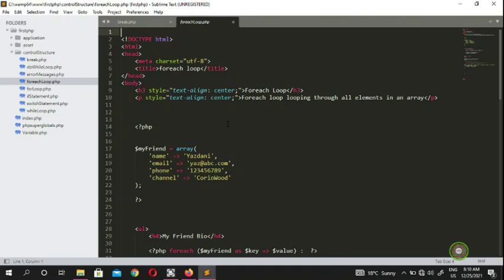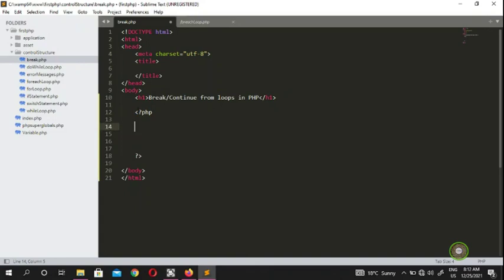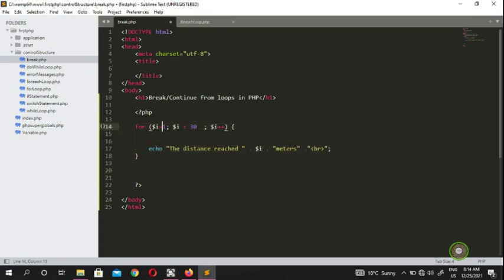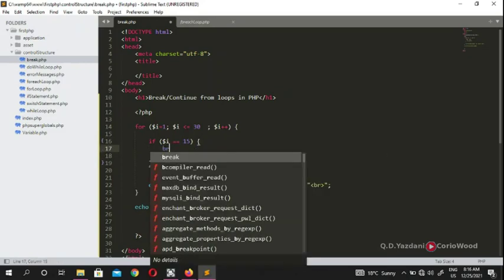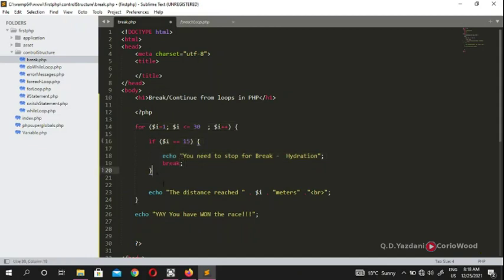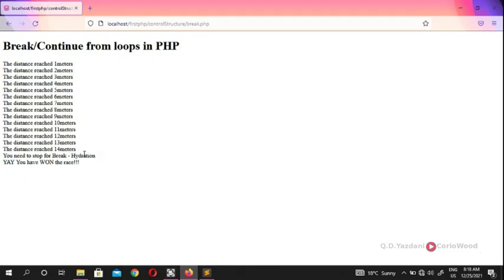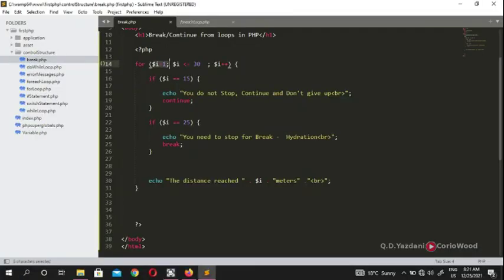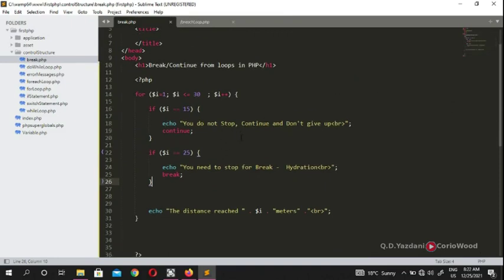What is Break and Continue in PHP? | Learn PHP Language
Learn PHP break/continue -continue/break the loops in PHP